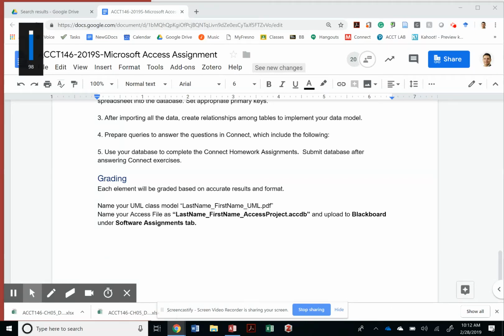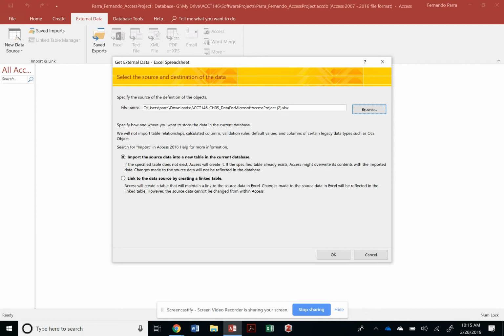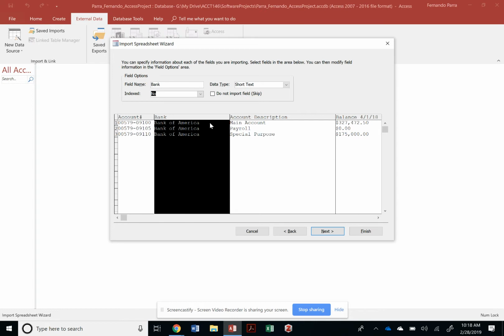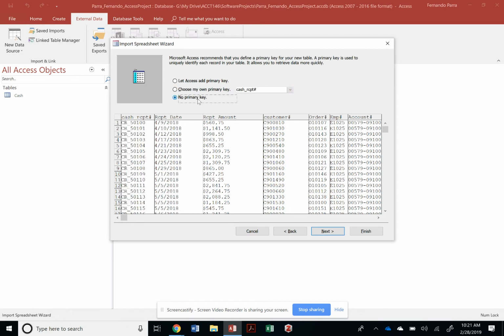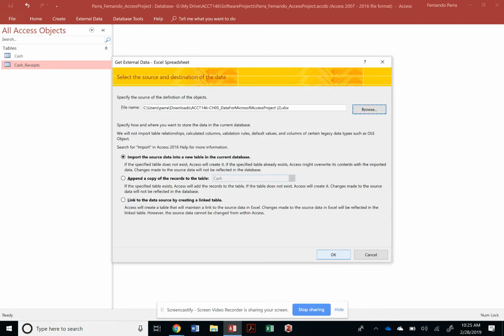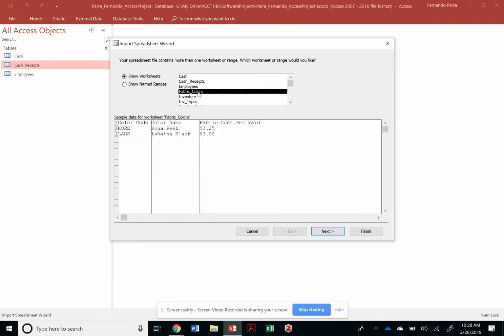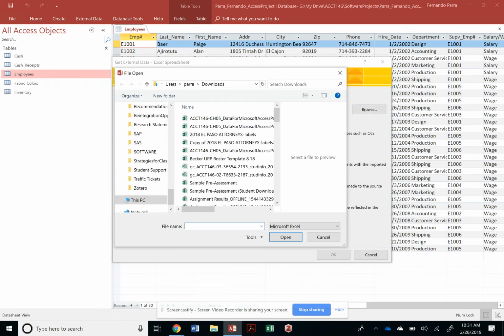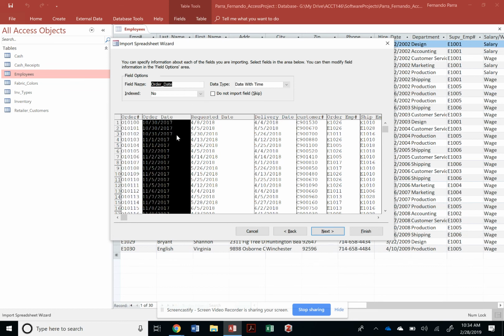ACCT146-SP2-03a-Importing Excel into Access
ACCT146
Fresno State University
Importing Revenue Cycle Data from Excel into Microsoft Access